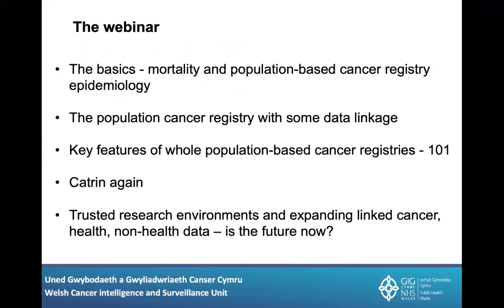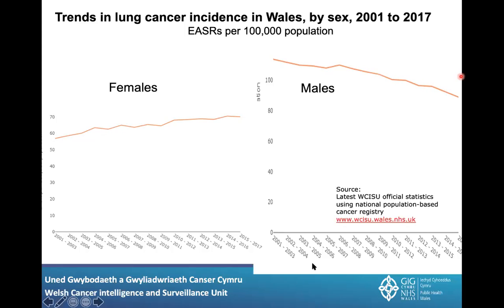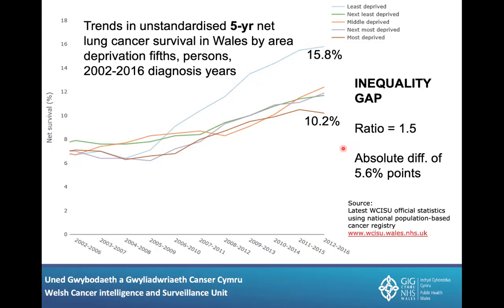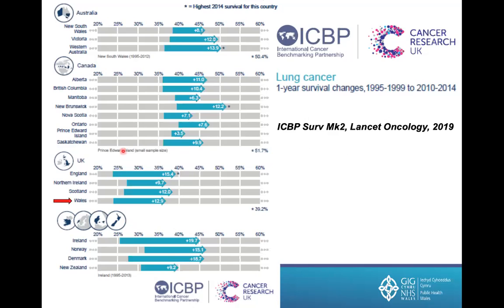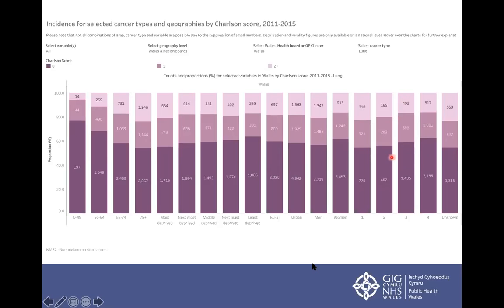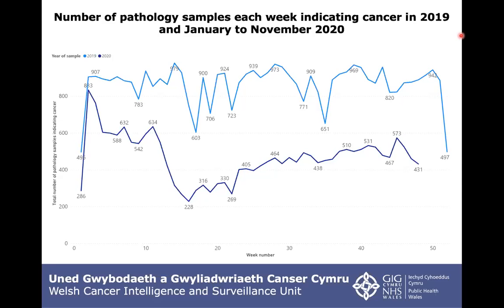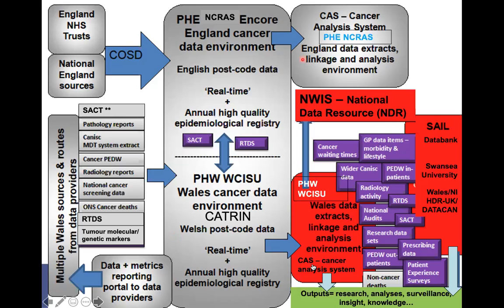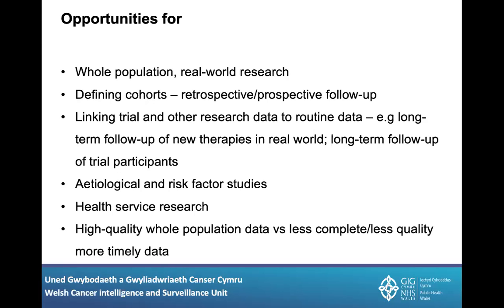Dr Dyfed Huws Webinar2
Cancer Theme Webinar  - February 2021.